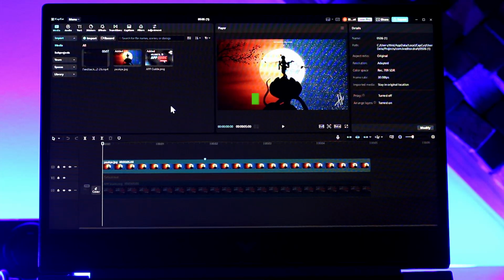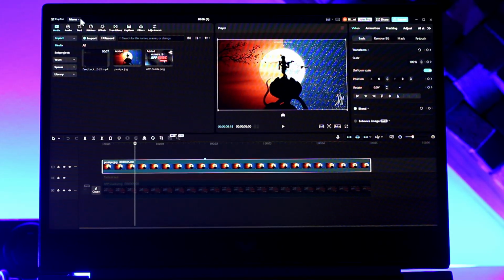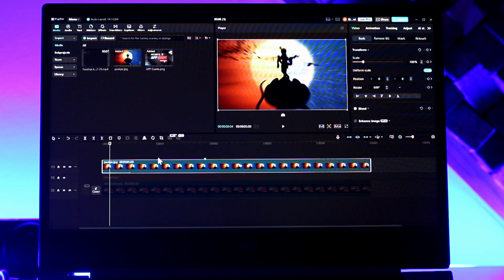How To Freeze Frame Video On CapCut PC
Freezing a frame in CapCut for PC is a powerful feature that allows you to pause the action on a single moment in your video, creating a still image effect for emphasis, commentary, or transition purposes. This is particularly useful for tutorials, cinematic pauses, or highlighting a particular scene without disrupting the overall flow of the video.

To get started, open your video project in CapCut on your PC and make sure the desired clip is already imported into the timeline. Play the video or drag the playhead manually to locate the exact frame you want to freeze. For precision, you can use the arrow keys on your keyboard to move frame by frame until you land on the exact moment you want to isolate.

Once the playhead is positioned at the right frame, look directly above the timeline. You’ll see several icons including tools for cropping, rotating, and mirroring. Among these is the 'Freeze' icon—represented by a snowflake symbol or labeled clearly as "Freeze" depending on your version. Note that this option only appears when a video clip is selected; if you’ve selected a still image, the freeze function will not be active.

Click the 'Freeze' button. CapCut will then insert a still frame at the current playhead position, automatically splitting the clip and adding a frozen segment. You can click and drag the edges of the frozen frame on the timeline to extend or shorten its duration. This lets you control how long the frozen moment appears in the final video.

This feature makes it easy to create dramatic pauses, snapshot effects, or focused explanations within your edits. Once done, you can continue editing the rest of your timeline or proceed to export your project.

Timestamps:
0:00 Introduction
0:20 Navigating to the target frame
0:46 Using the freeze feature
1:25 Adjusting the freeze duration
1:39 Conclusion